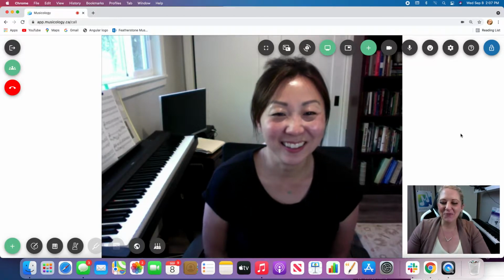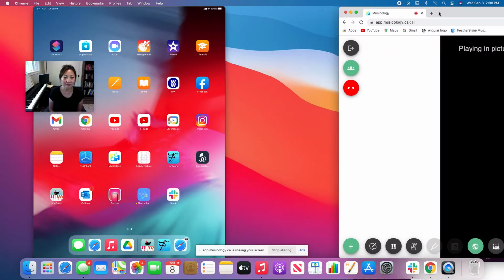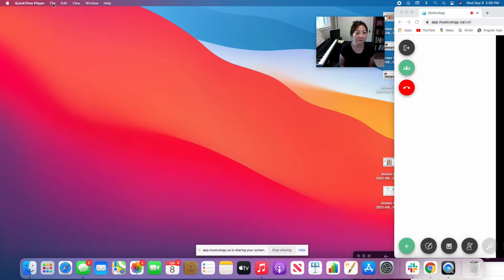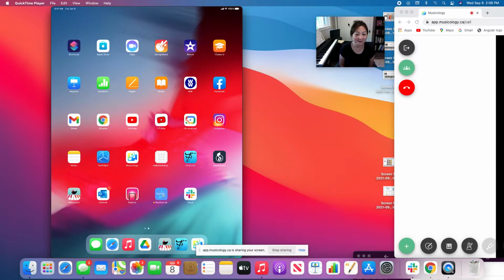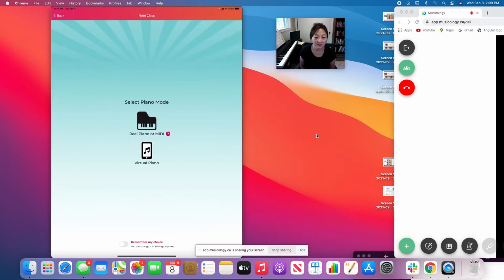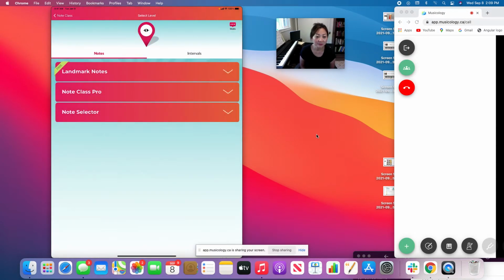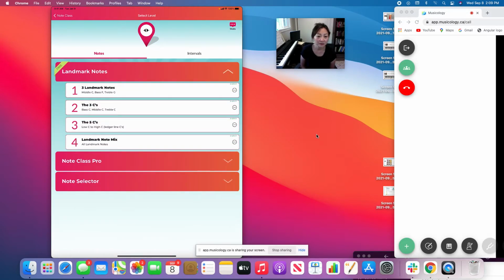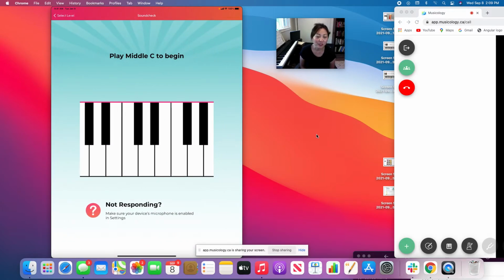Note Quest & Musicology iPad Tutorial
How to use an iPad in Musicology!